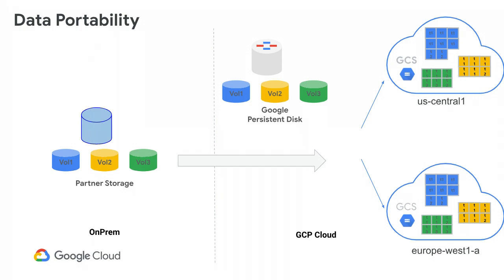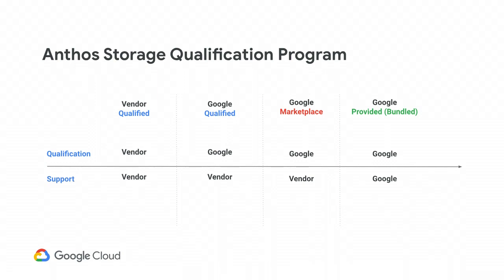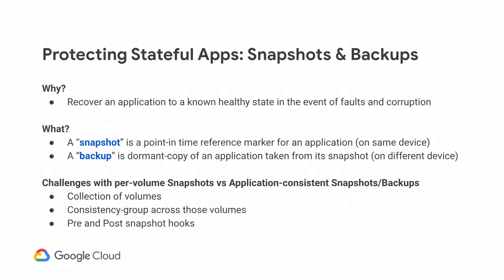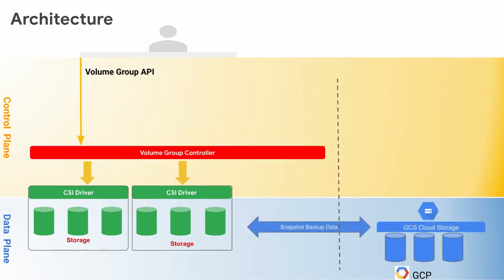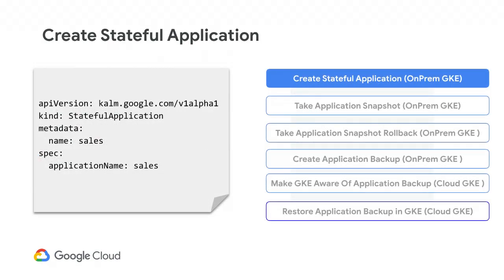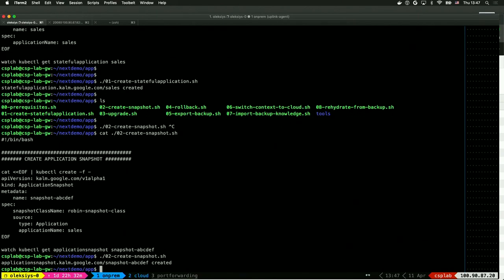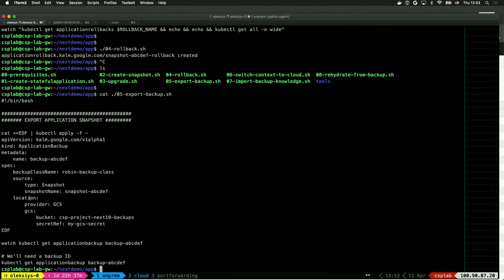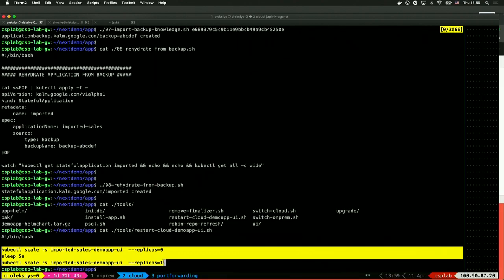CSPStorage: Seamless Data Management for Kubernetes (Cloud Next '19)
Enterprise-class stateful workloads require advanced storage management support. In this session we will be discussing new storage management facilities for CSP that extend GKE data management capabilities and provide integration with GCP & storage partners.

Below are a few use cases that will be addressed during the talk:

- Application-consistent snapshots with partner storage integration, stored locally or in Google Cloud Storage

- Rehydrating a stateful application instance from a backup stored in Google Cloud Storage to a GKE cluster (in cloud or on-prem)

Speaker(s): Manu Batra, Partha Seetala, Oleksiy Stashok

product: Cloud - Containers - Google Kubernetes Engine (GKE); fullname: Manu Batra, Partha Seetala, Oleksiy Stashok; event: Google Cloud Next 2019;